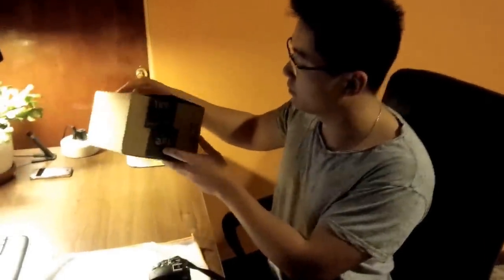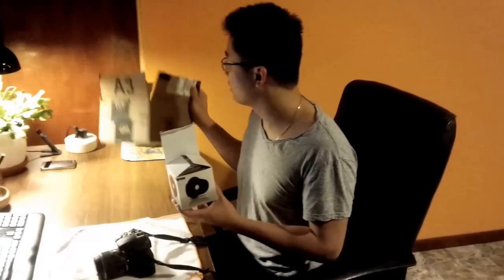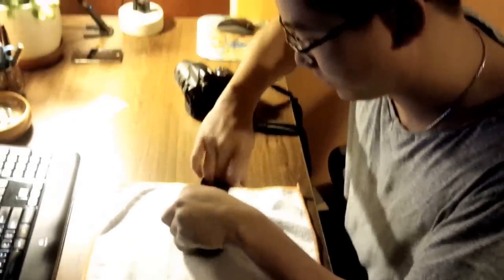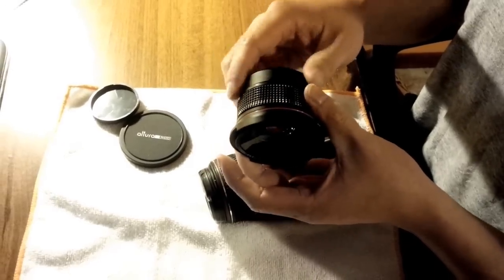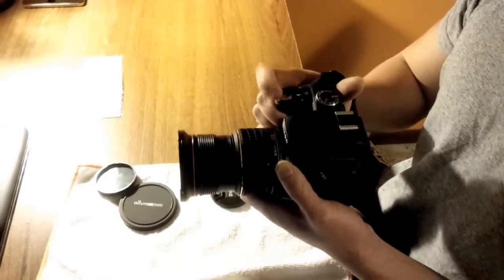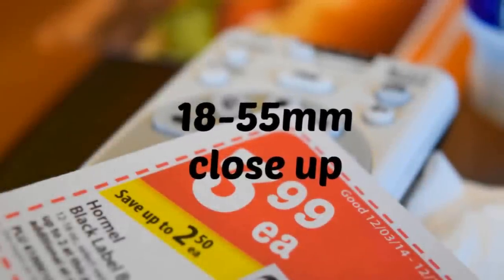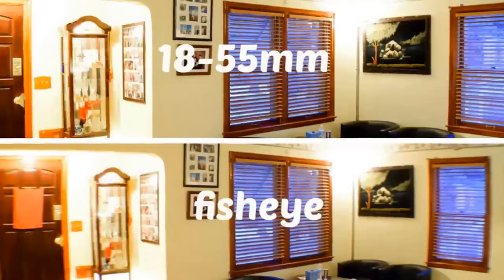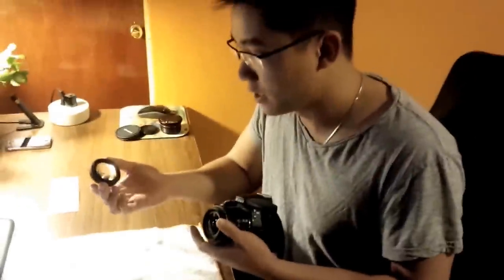How to make a room appear bigger with a Fisheye lens (D3300)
Altura .35X Super Fisheye Lens Attachment
Nikon D3300 : 18-55mm starter base
Blackberry Z10 as recording camera

I needed to purchase a wide lens for my D3300 to take photos of rooms/homes for real estate purposes. Special lenses designed for Nikon go anywhere from $600-2,500. After reading some reviews for these Altura .35X on Amazon, I decided to give it a shot. No regrets! Best bang for the buck!

Images are not the sharpest, but for 1/100th the price, no complaints here!

Link to item on Amazon